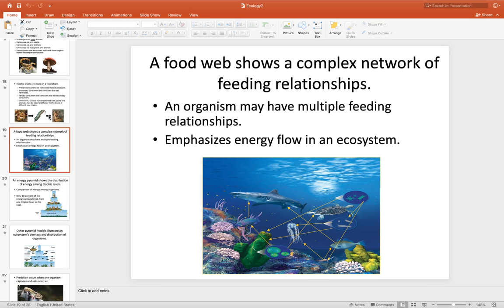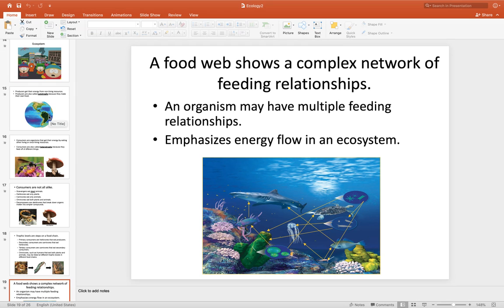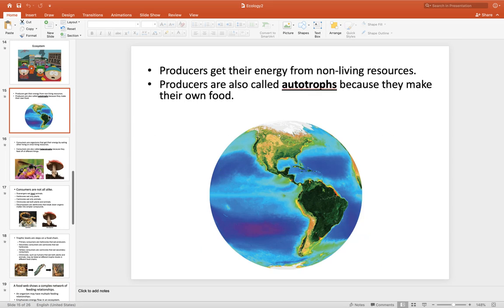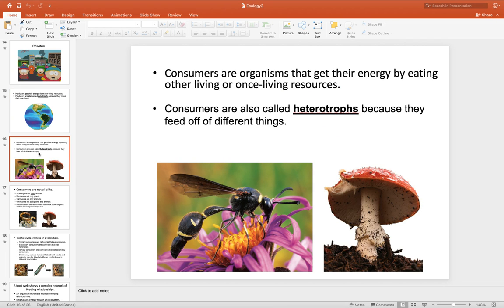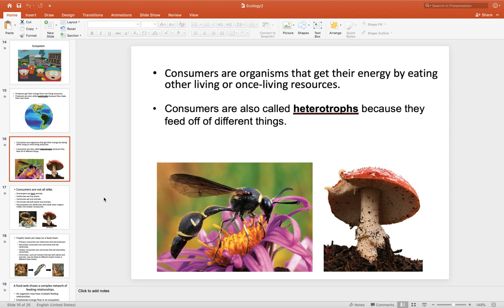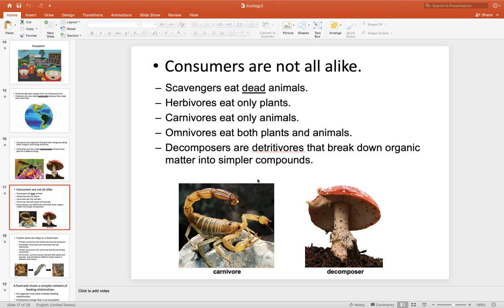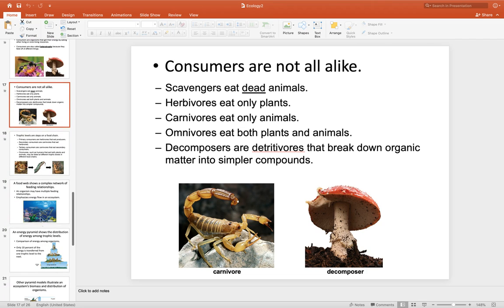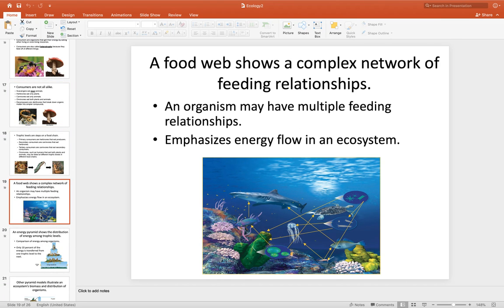Introduction to Ecology Part 2